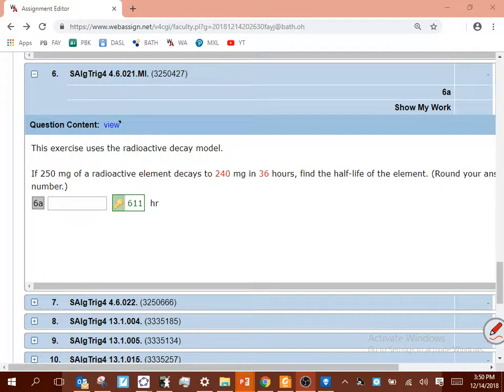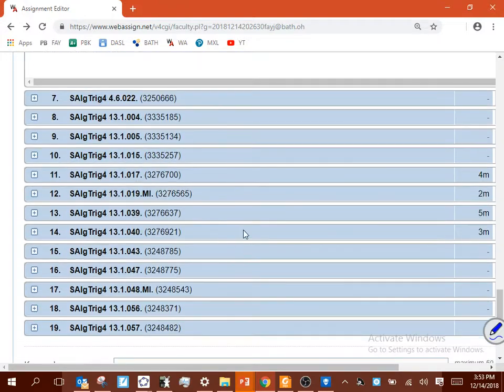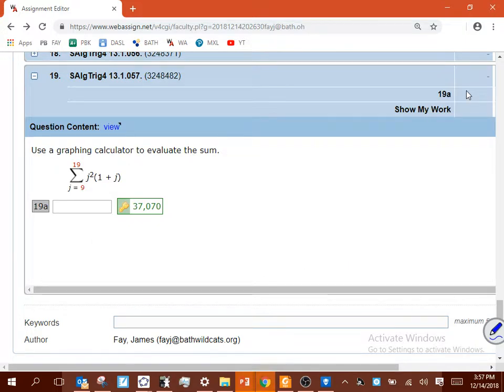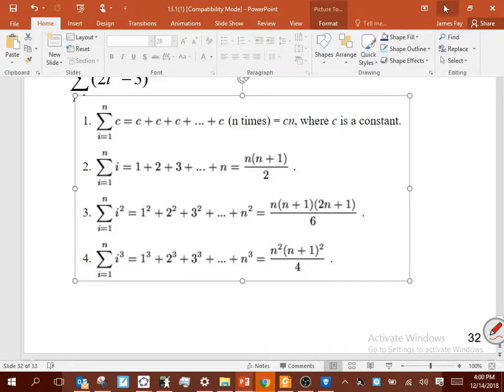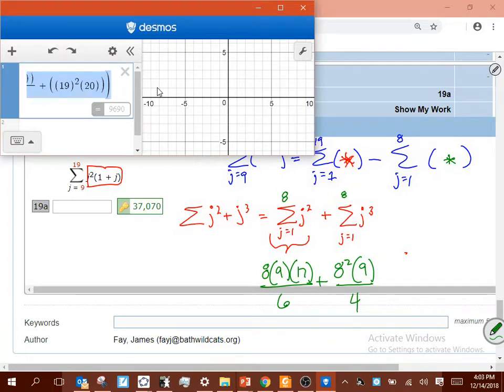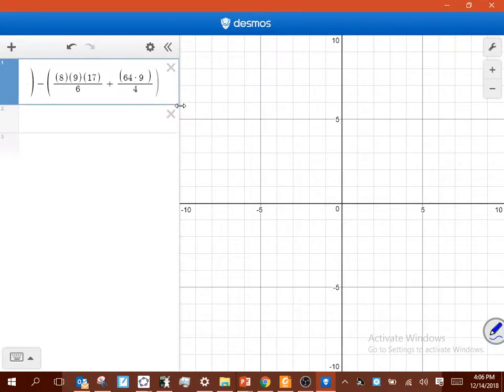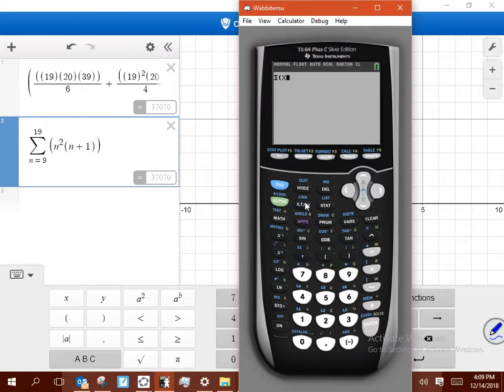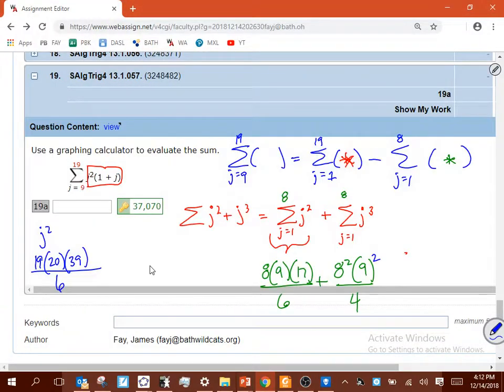Dec14 Half Life and Sequence Question